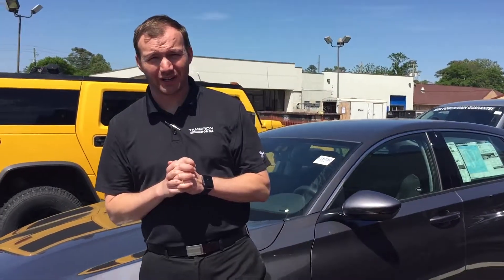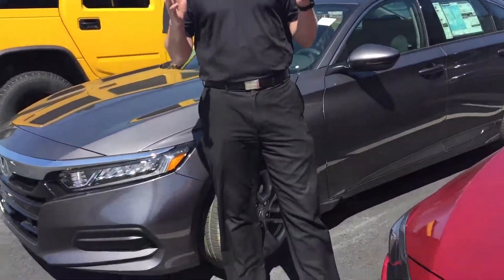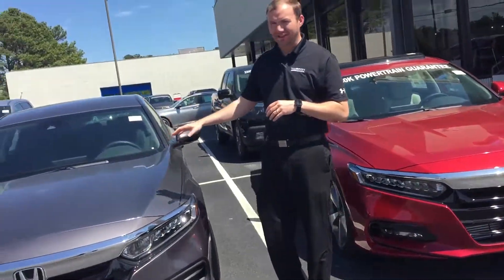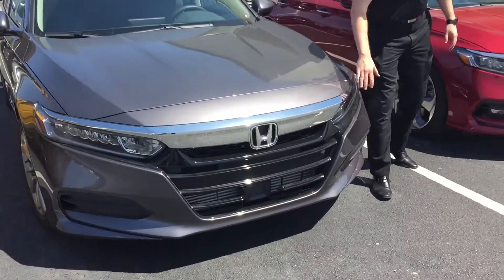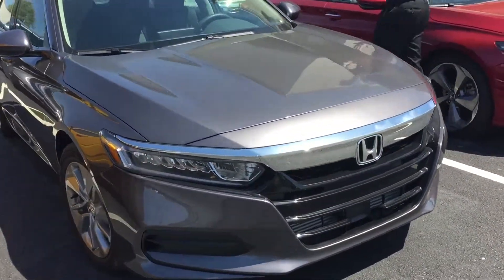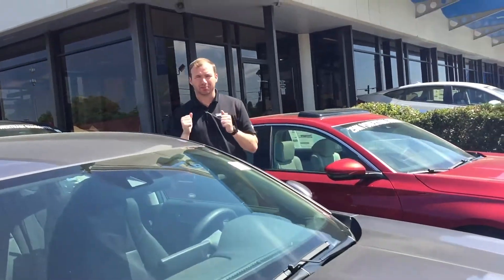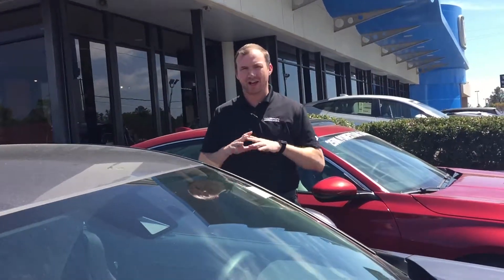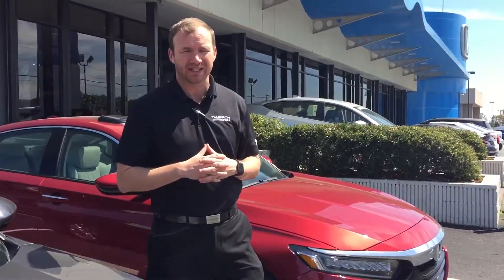2018 Honda Accord for Bridgett from Richard Robichaux at Tameron Honda in Hoover